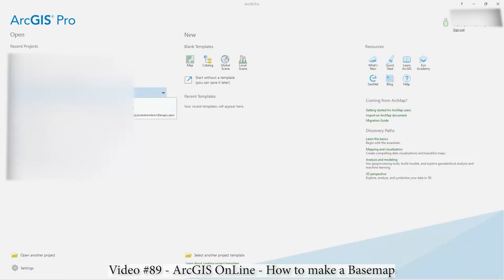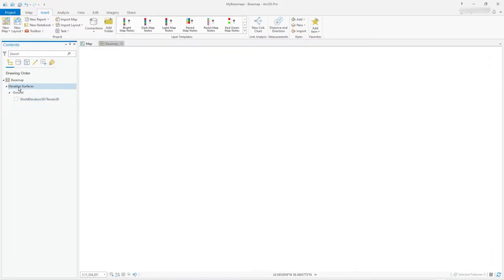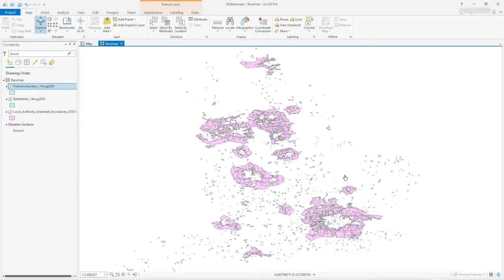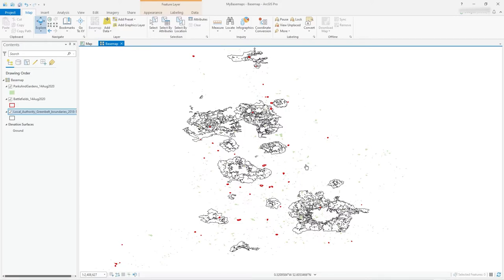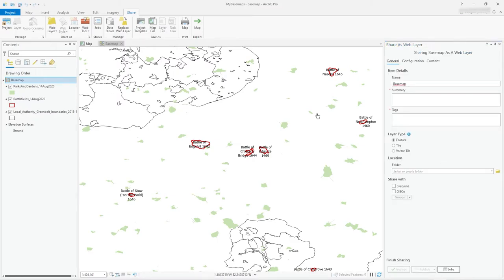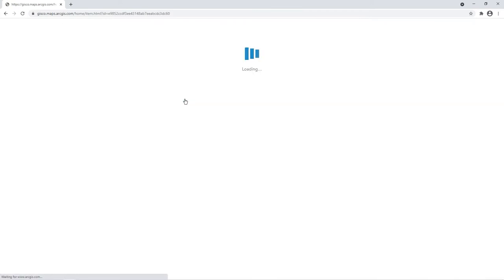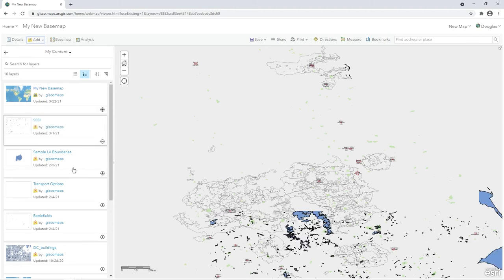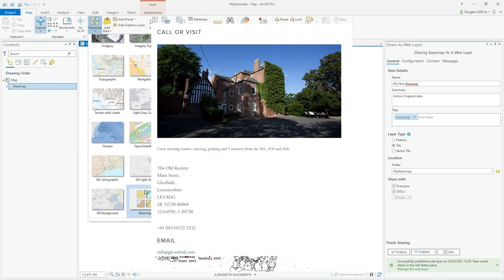Make a Basemap for ArcGIS OnLine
Video #89
In this video I demonstrate the making of a Basemap for ArcGIS OnLine users.
The main steps to create them are to:
- Start a new project
- Insert a Basemap (rather than a map)
- Add your layers as usual
- Configure your layers as usual including labelling
- Save the project
- Share as a Web Map - Choose TILE. Its a Tile Map Service.

Note I do Set a Reference Scale and its probably a good idea to spend a little longer on setting that!
In the video, once the new web map has been uploaded, it appears as a basemap in the Map Viewer.  I then add other layers to show it in action.
Finally, I show how the new custome basemap actually appears in the list of available basemaps within ArcGIS Pro.

(The map I create in this video will not win any design awards lol!)